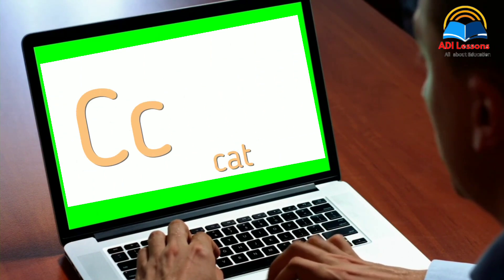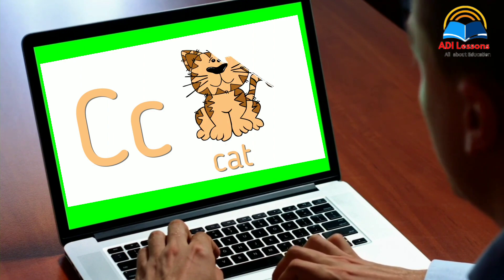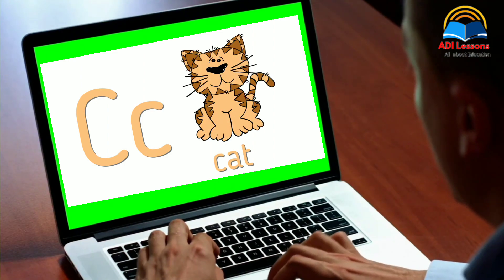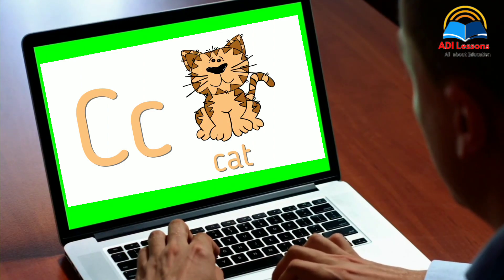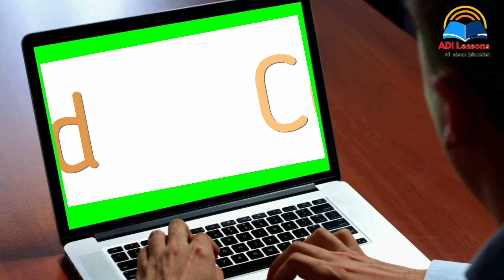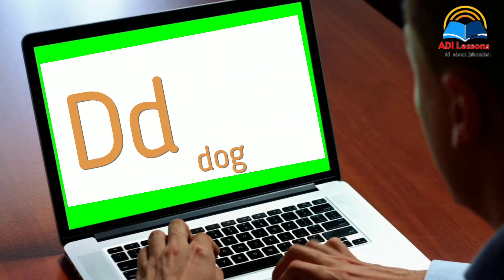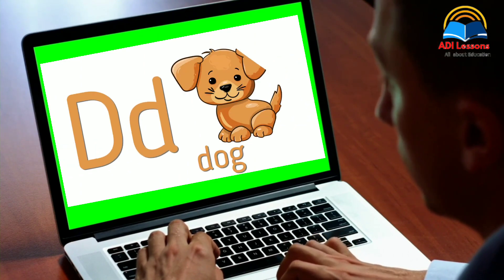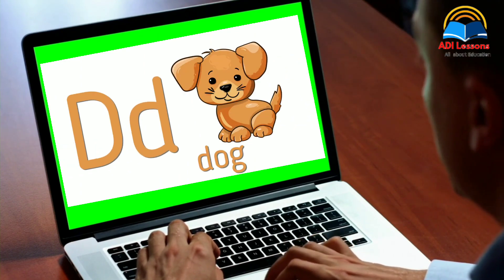ENGLISH ALPHABET// LEARN ENGLISH ALPHABET// PRIMARY KIDS